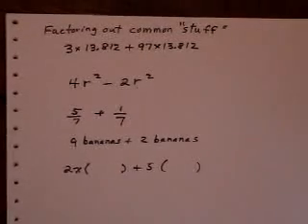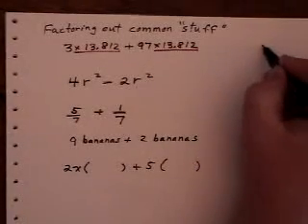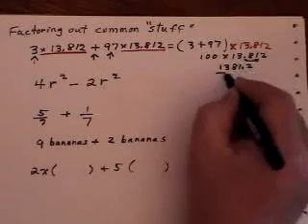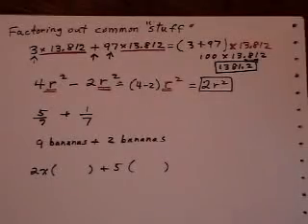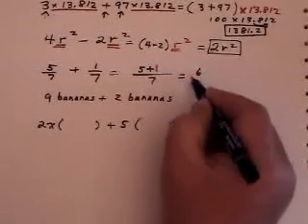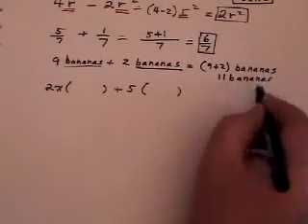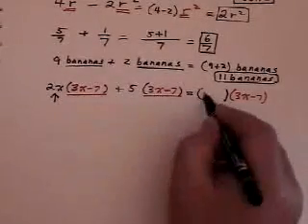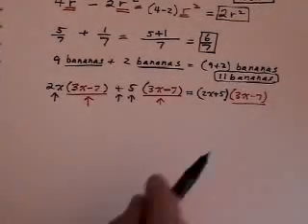Factoring common factors (part two)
Factoring out a common factor (part two). This video is the 3rd out of 16 in the Factoring series. The other three series are "Solving Equations", "Word Problems" and "Graphing".